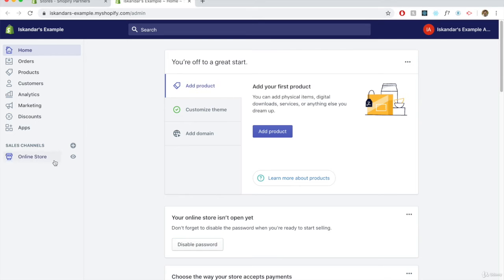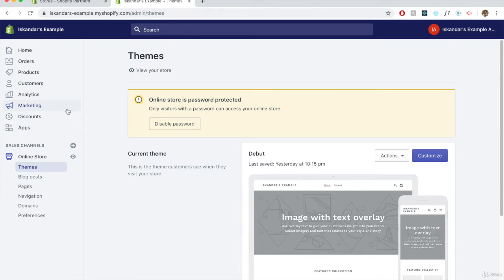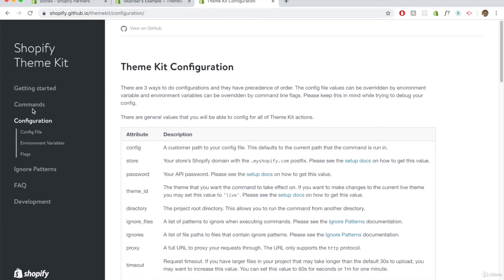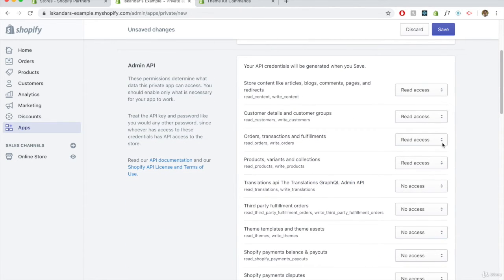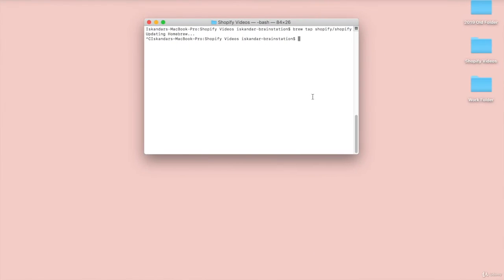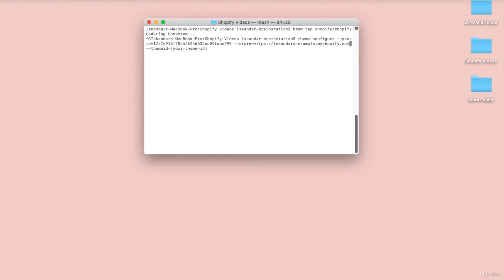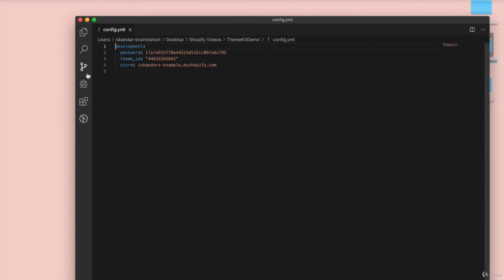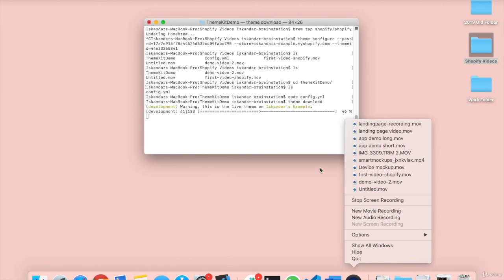5 Shopify Theme and Store Development with Liquid